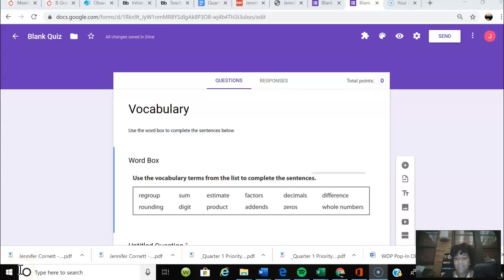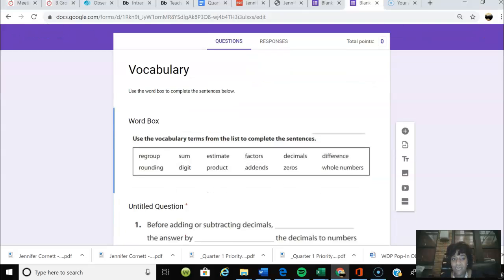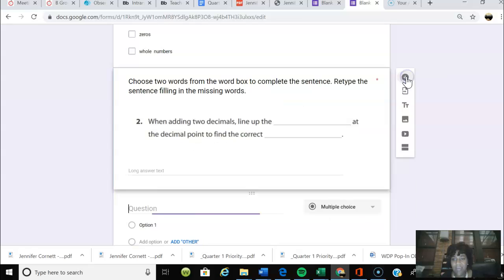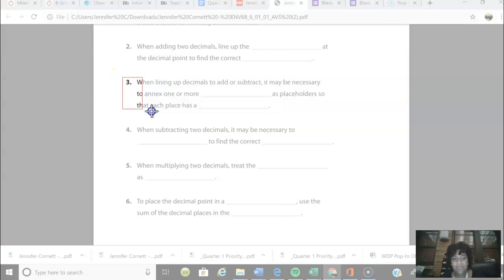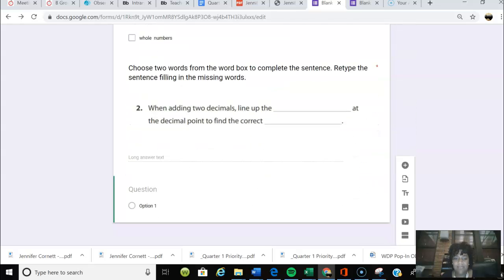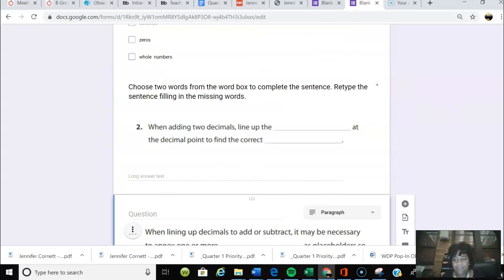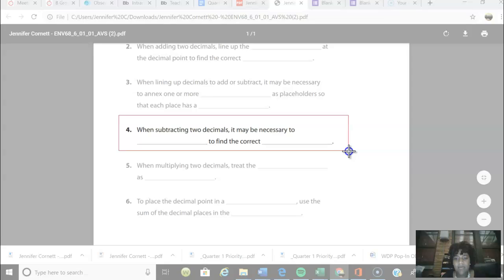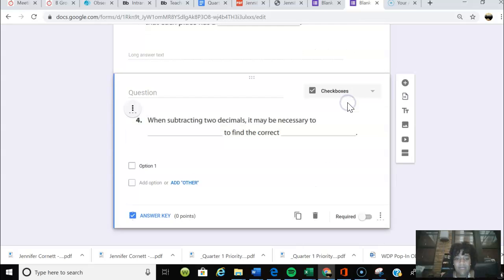Snipping Tool and Google Form-Lewis